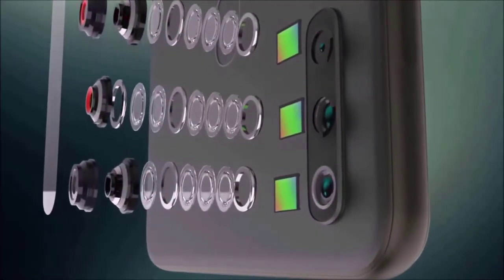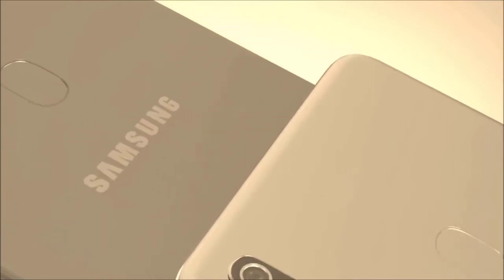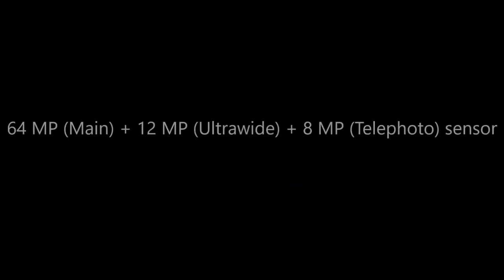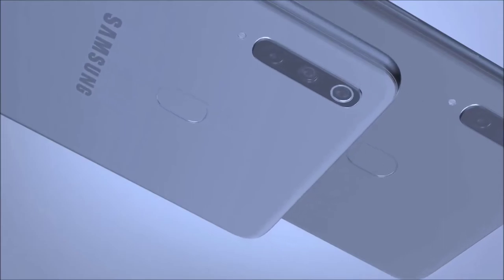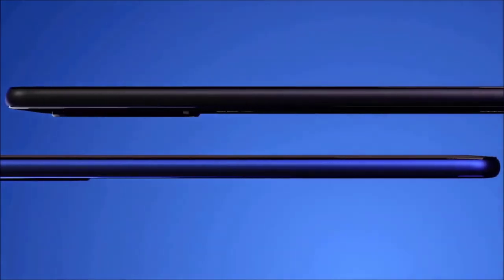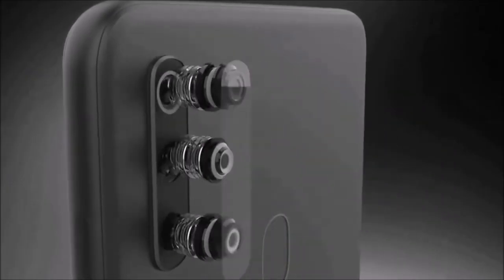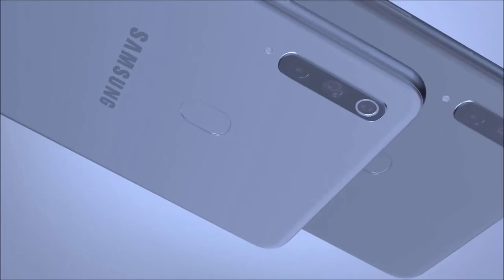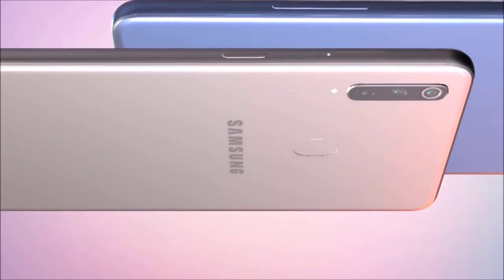This Is Samsung Galaxy F41 - Hand ON!!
Samsung Galaxy F41 · System: Android 10 · display: 6.7 Inch - Super AMOLED Plus · CPU: Qualcomm Snapdragon 765G · RAM: 6 GB · Battery: 5000 mAh.